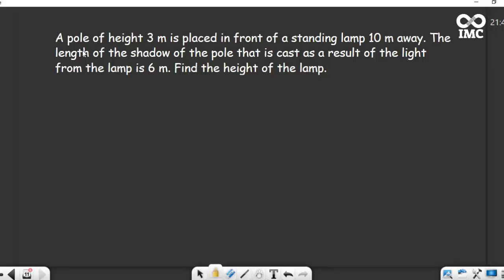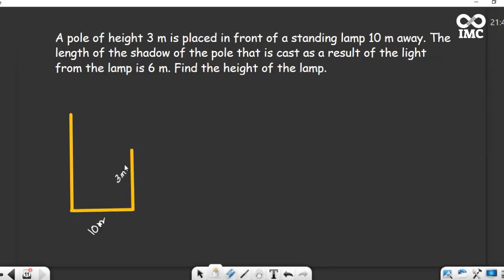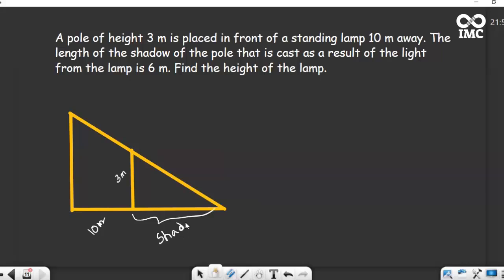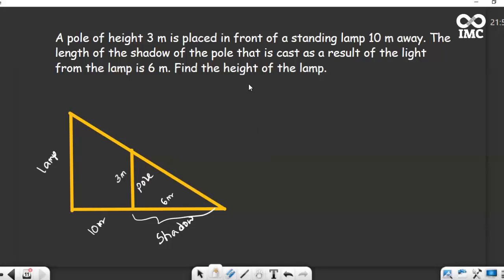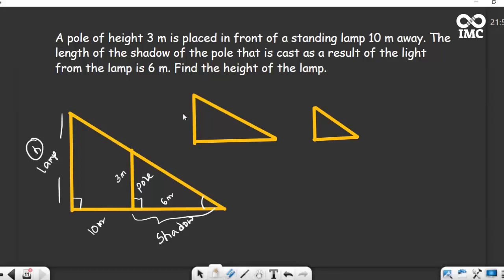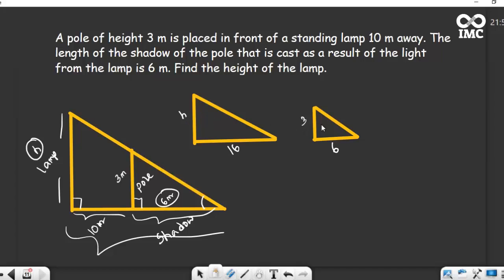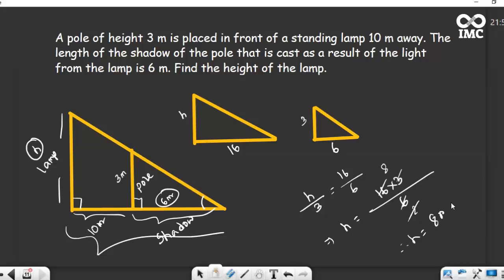Height of Lamp Problem | Shadow & Similar Triangles | Word Problem Solution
In this video, we solve a classic shadow word problem using similar triangles.

📝 Problem:
A pole of height 3 m is placed in front of a standing lamp 10 m away. The length of the shadow of the pole that is cast as a result of the light from the lamp is 6 m. Find the height of the lamp.

We will:
✔️ Draw the diagram for better understanding
✔️ Apply the concept of similar triangles
✔️ Solve step by step to find the lamp’s height

👉 This problem is important for O Level / IGCSE / Class 9–10 geometry and helps in understanding how to apply ratios in real-life situations.